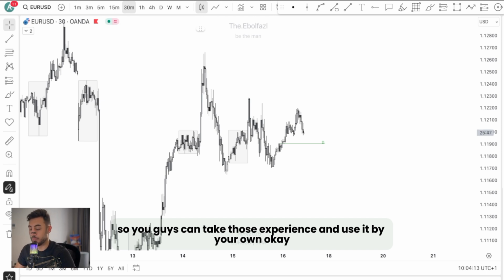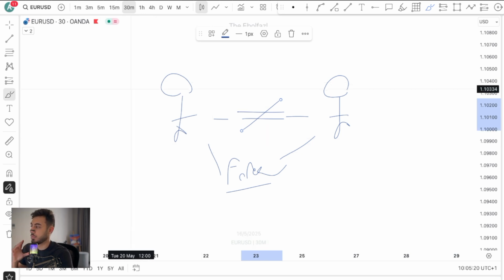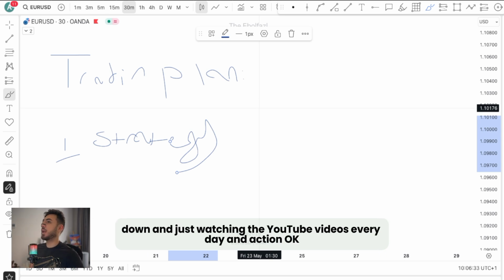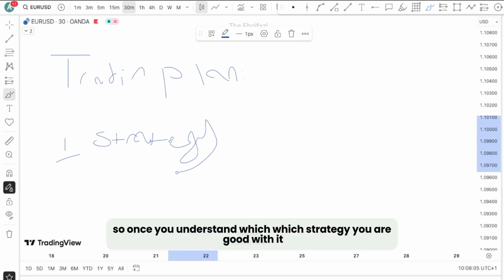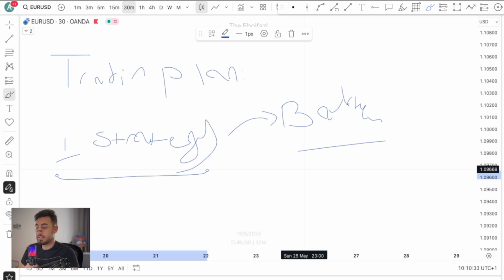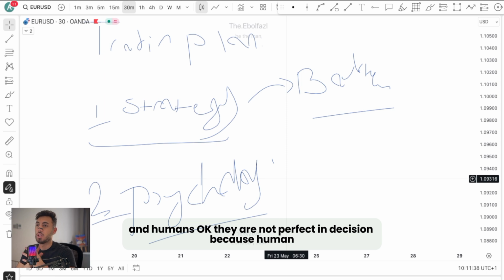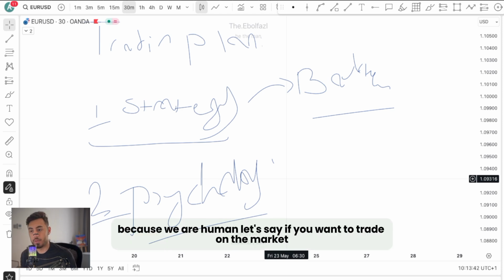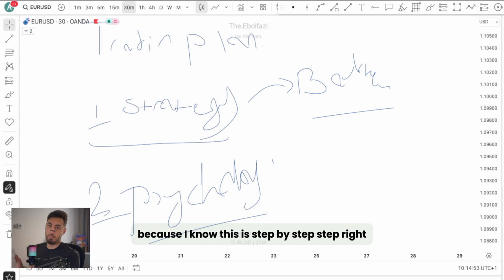CREATE A TRADING PLAN 🚀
In this video, we dive deep into the essentials of crafting a solid trading plan — the foundation every trader needs to build consistent profits, manage risk, and stay disciplined in the ever-changing markets. Whether you’re a beginner or an experienced trader, a clear, actionable plan can transform your approach and keep emotions out of your decisions.

🔥 Meet EBOLFAZL ALIPOUR, one of Sure Leverage Funding’s (SLF) most ELITE traders. Ebolfazl is renowned for his calm execution, elite-level patience, and unwavering commitment to long-term success. His style is a masterclass in control, clarity, and dominating challenges — a perfect example of how a well-structured trading plan leads to mastery and confidence in every trade.

Don’t leave your success to chance — create a trading plan that works for YOU and join the ranks of elite traders like Ebolfazl.

JOIN THE SLF TRADING COMMUNITY 👇
Engage with other motivated traders, share strategies, and get exclusive insights that can elevate your trading game.

💡 Remember: Consistency beats perfection. Build your plan, follow it with discipline, and watch your trading career thrive!